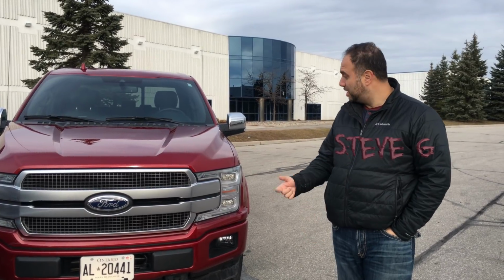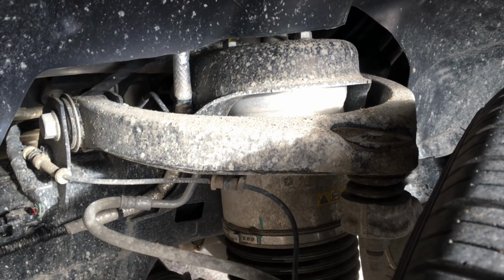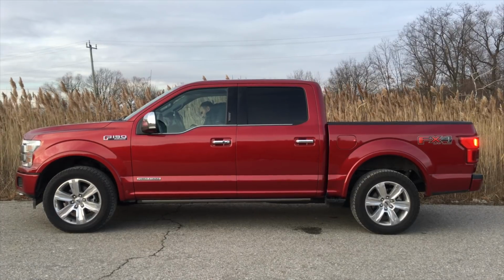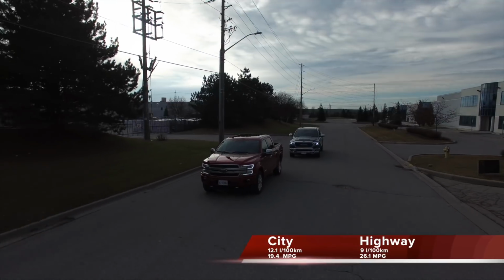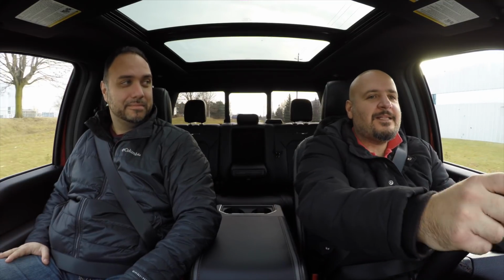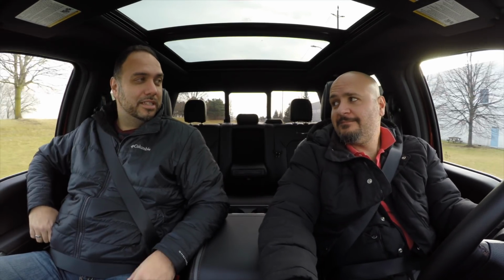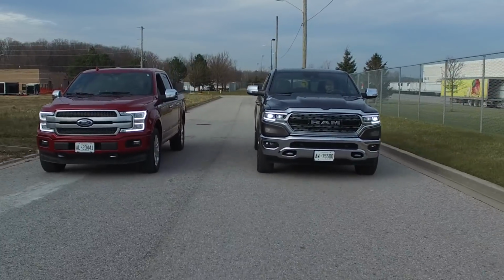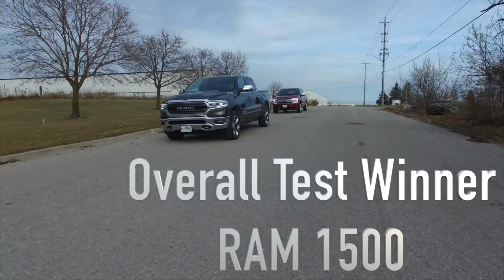2019 Ram 1500 Limited Vs 2019 Ford F-150 Platinum Diesel - Putting Luxury To Work - Review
On this episode, Jason and Steve take two very popular trucks on a quest to find the unexpected in the segment; ultimate luxury.